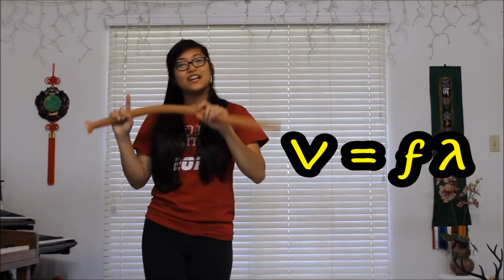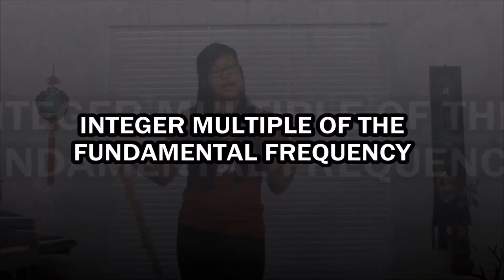Harmony PBL Sound Tubes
What are harmonics? How can a plastic toy demonstrate this physics phenomenon? You'll be able to answer both of these questions after following me along through my website and video! Be prepared to learn about how the principles of simple harmonics can be applied in real life. To learn about the entire project in under 5 minutes, just click the play button on the video.